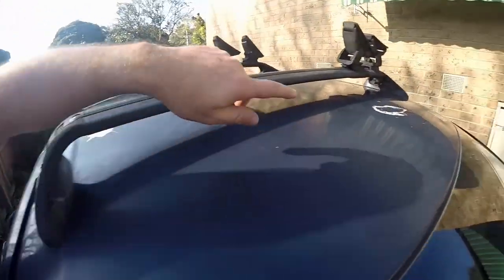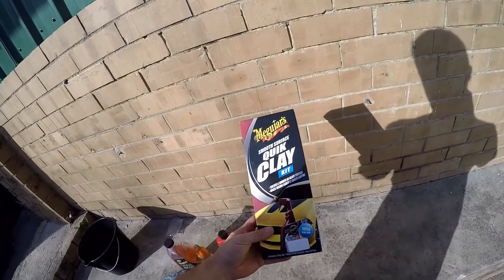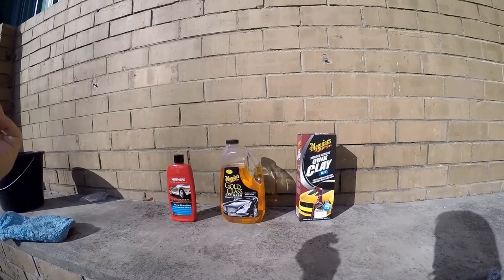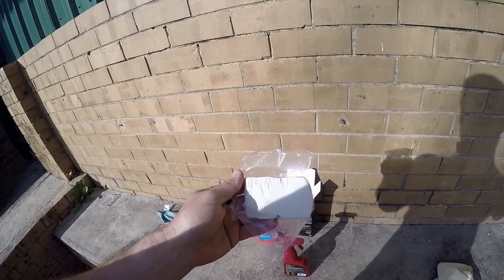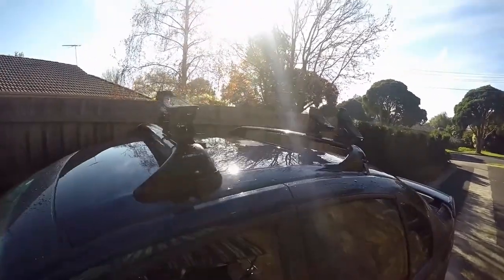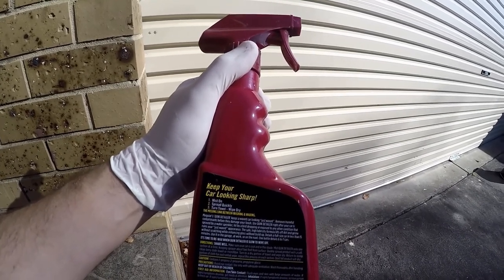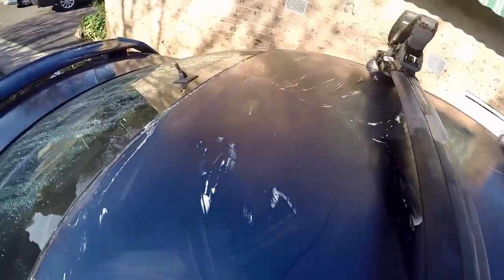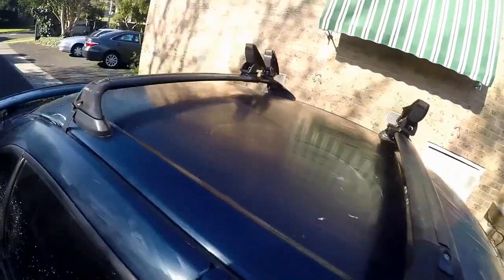Oxidised Car Paint Fix - Clay Bar Soap, Wax - Test Run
Car paint can oxidise or fade so having been told about the benefits of Clay Bar Soap combined with Car Wax - this is the results.